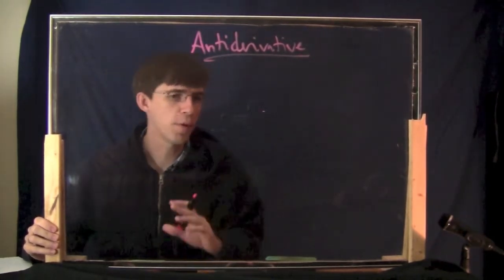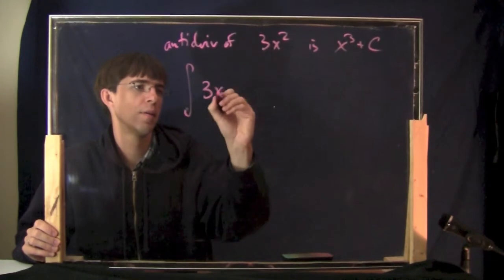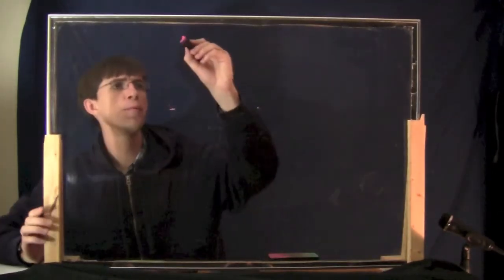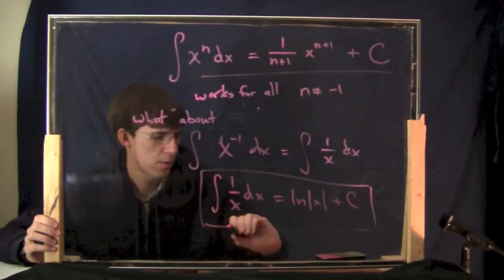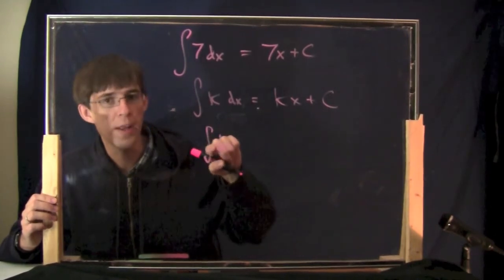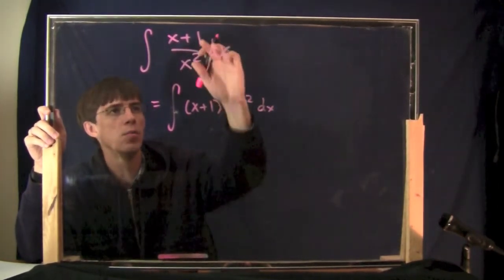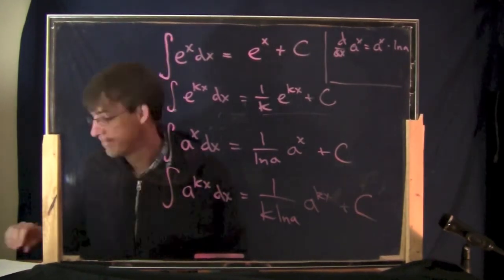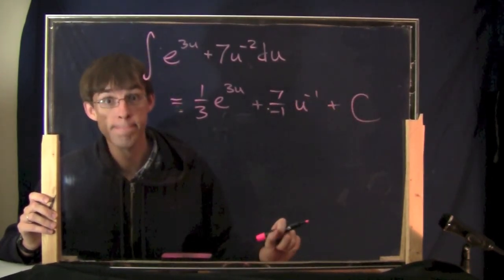Applied Calc 1, Episode 24: Antiderivatives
Episode 24 of my videos for my "flipped" Math 119 (Applied Calculus 1) course from Spring 2015 at Fairfield University. This is a first calculus course for undergraduates, taken mostly by business and health/life sciences students.

This episode is about the antiderivative.